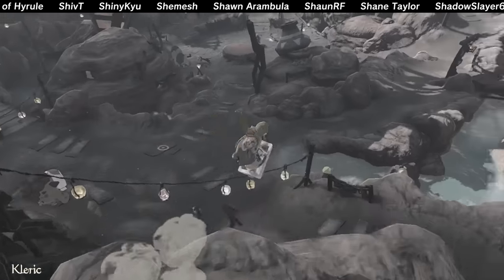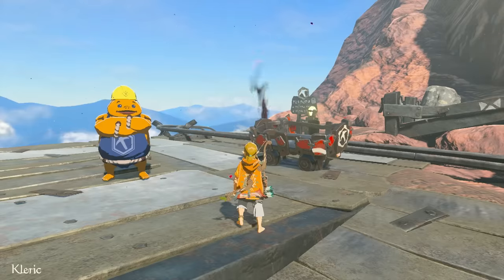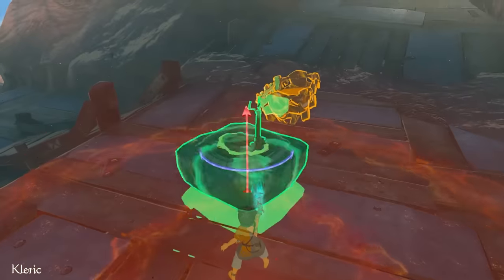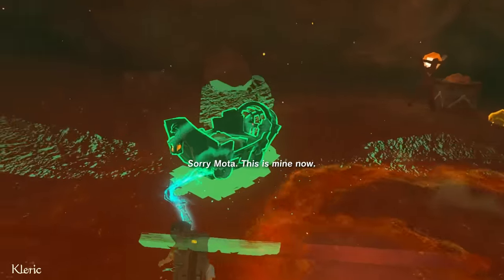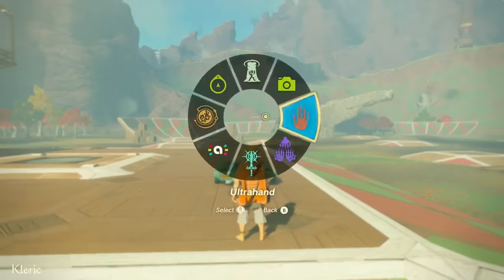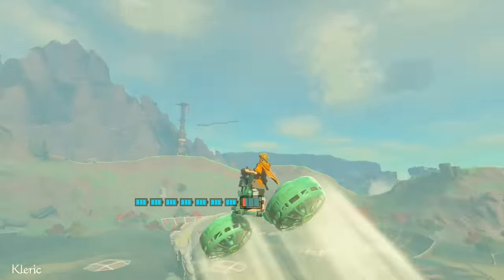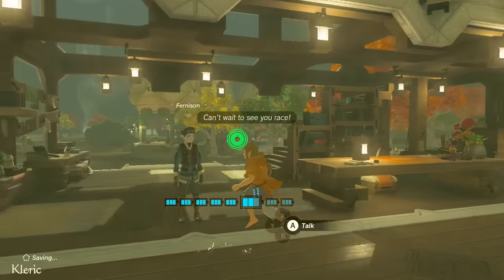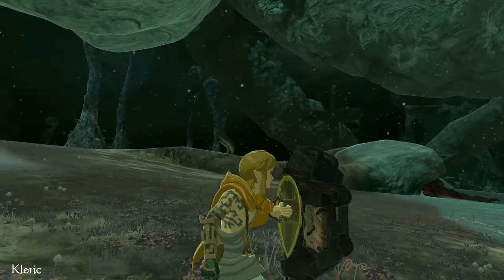Make the Rarest Shield for Surfing | TotK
Whenever my watermark is blue, it indicates that the footage on screen was obtained using hacks.